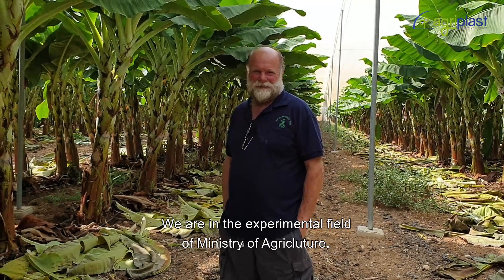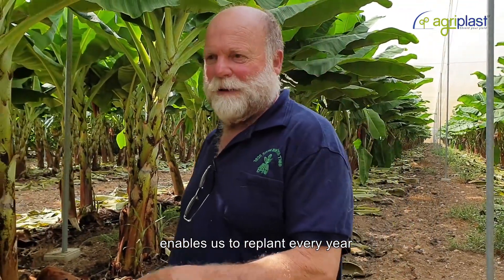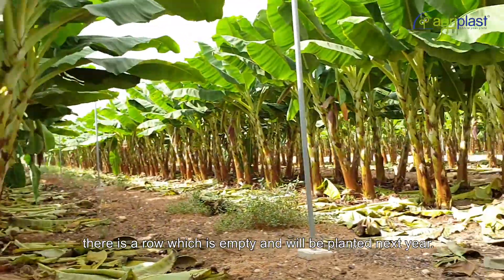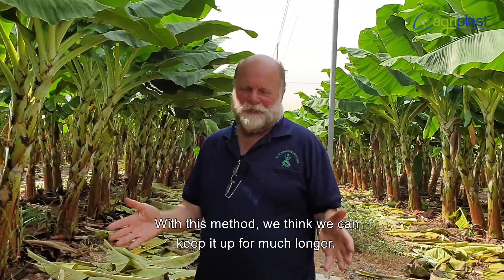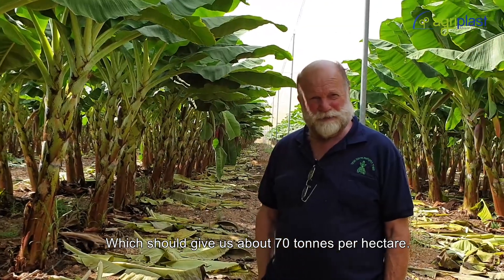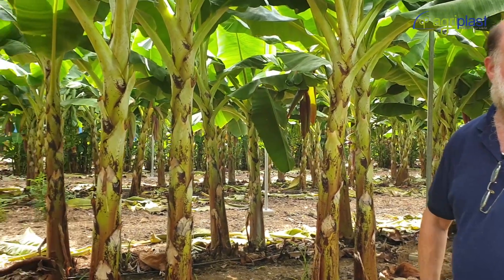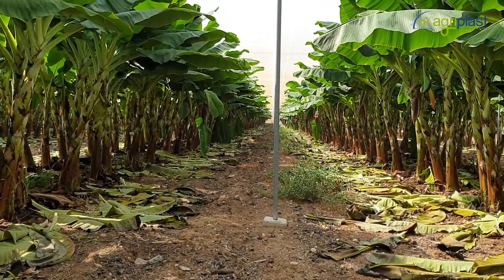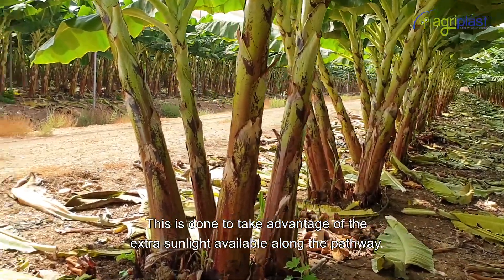Banana Cultivation in Net house in Israel (Part 2), केले की खेती इजराइल में, नेट हाउस में (भाग-2)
केले की खेती इजराइल में, नेट हाउस में,(भाग-2  )Banana Cultivation in Net house in Israel ( Part 2)